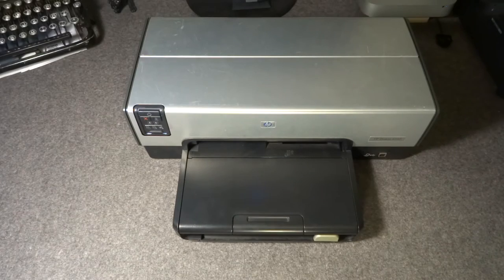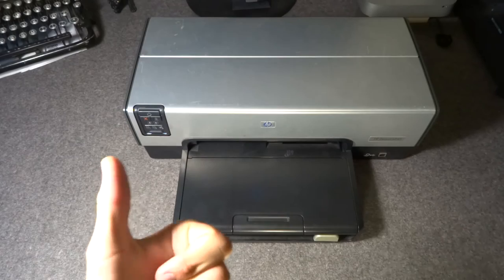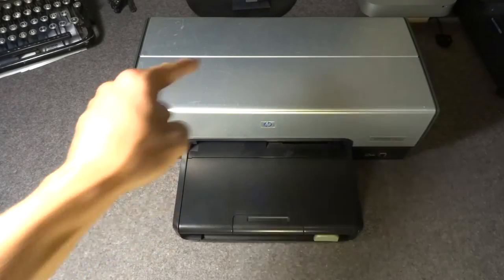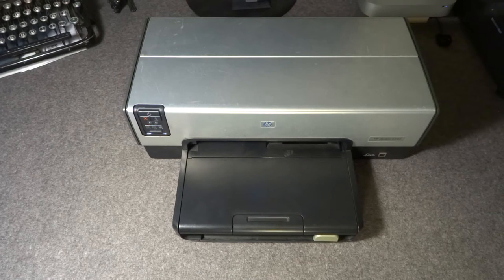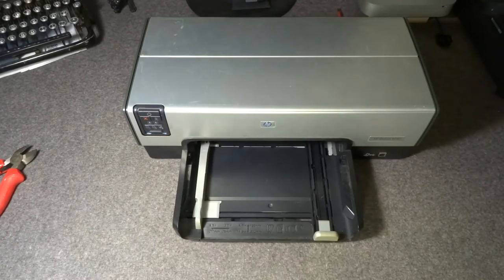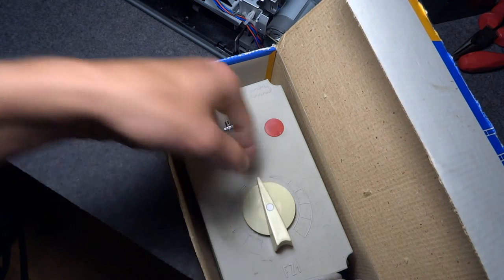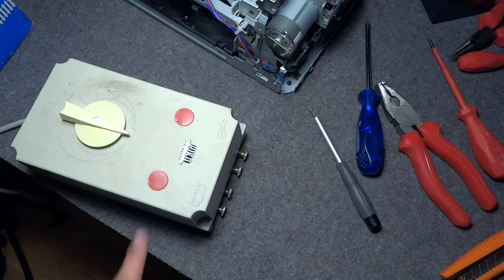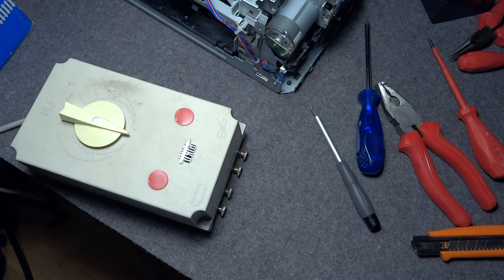Taking apart a HP Deskjet 6540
I tried a new style of audio editing that includes bg noise removal and some bg music. Please tell me how you like it in the comments!

Watch as I try to take apart my old printer and figure out what parts I could use to make a 3D printer. Unfortunately I don't yet know how to build it. Therefore I don't have any plans to make the 3D printer follow-up video soon!